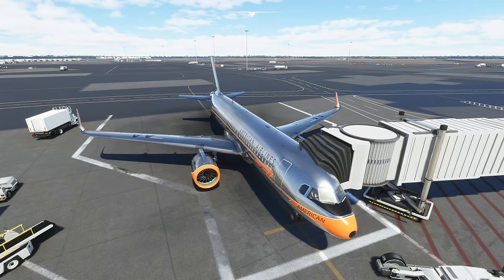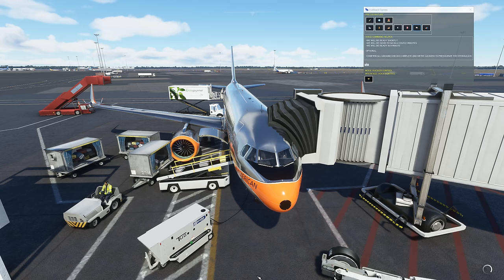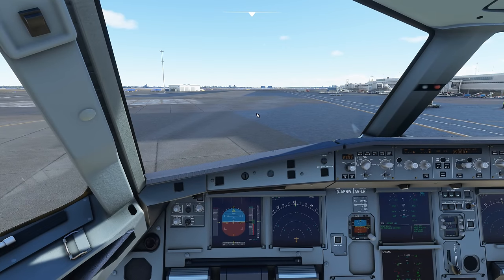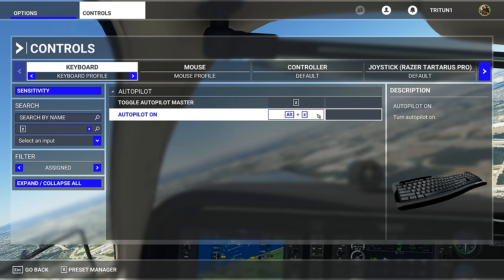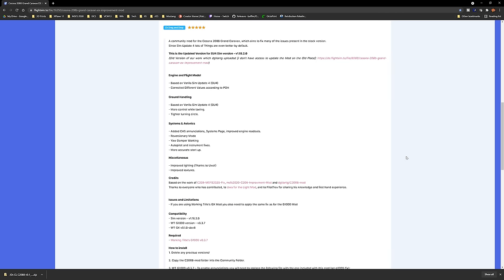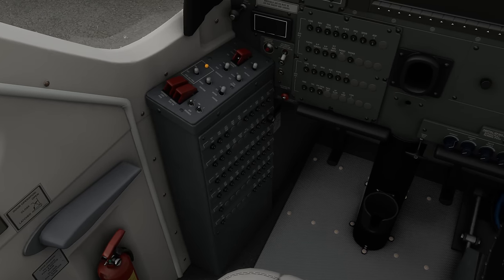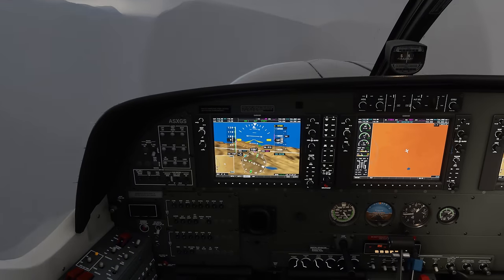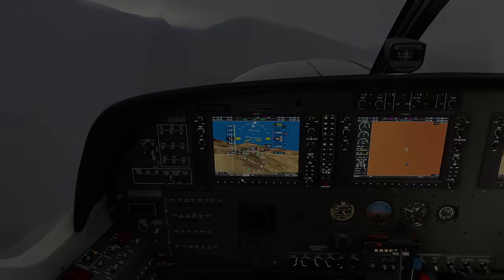Microsoft Flight Simulator | Mods Tools Addons | Payware and Freeware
IN PRODUCTION: Cessna Citation Longitude

Hello Everyone and welcome back to Microsoft Flight Simulator! Today, we are back with more mods, tools, addons, and enhancements. We have some scenery changes and aircraft performance mods today!

0:00 Intro
0:47 Pushback Express
8:48 Rex Global Textures
11:21 Stats
15:40 Community Downloader
16:37 Thrustmaster Warthog Detents
18:09 C208B Improvement Mod

*My Specs*
32GB DDR4 G.Skill RGBneo (Specifically engineered for AMD Ryzen)
RTX 2080Ti
4k resolution